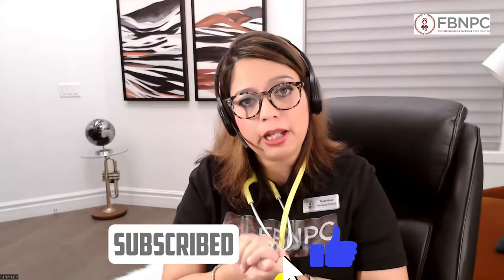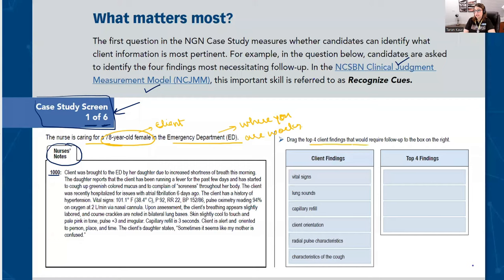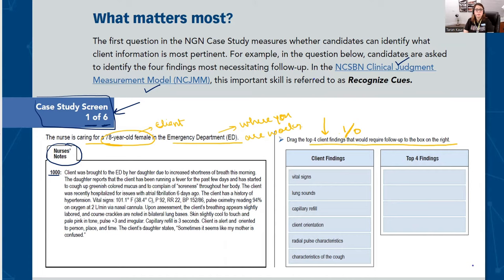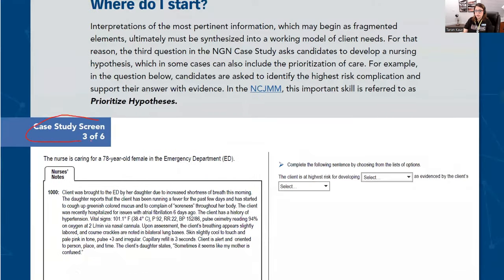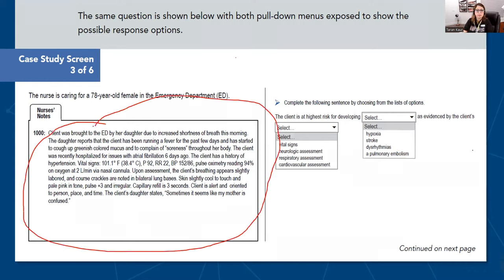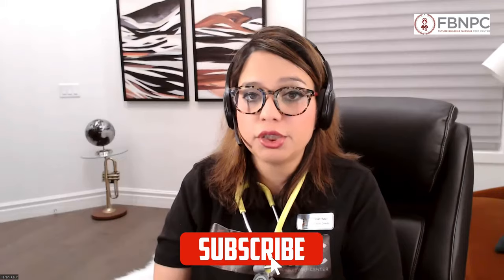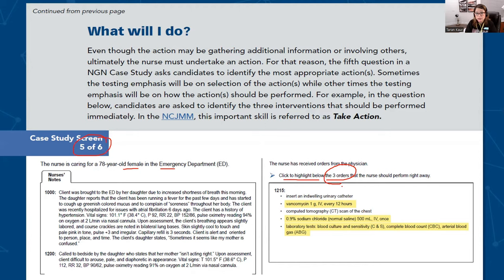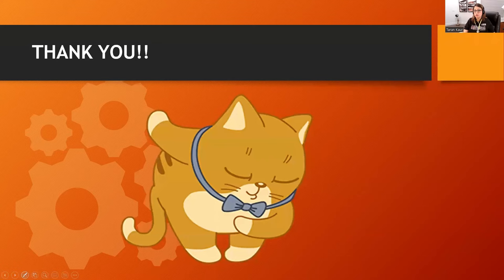Next Generation NCLEX (NGN) Part 4: Unfolding Case study (Final Video)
Lets talk about the most feared upon aspect of NGN. Well it turns out, FBNPC is not afraid of the case studies. In fact we see NGN slightly easier to pass than the previous form of NCLEX.
See for your self as the present will solve unfolding case studies with you in this video and provide useful tips.
Team FBNPC is always here to assist you with any inquires related to preparation for NGN or even if you are just starting your journey and need help with assessment. Get in touch!

Thanks,
Team FBNPC